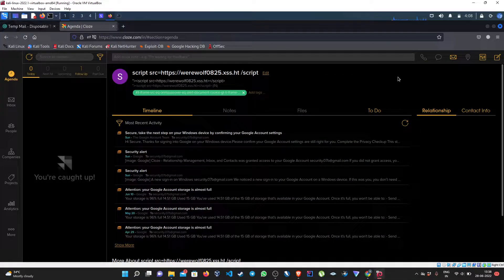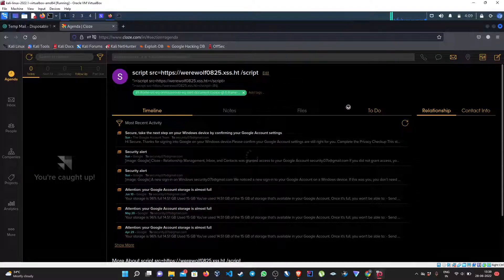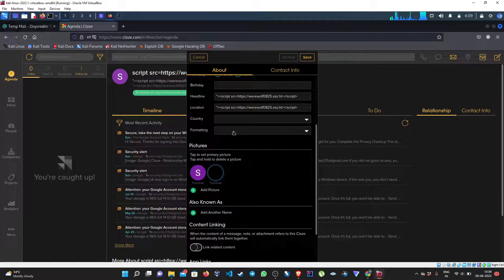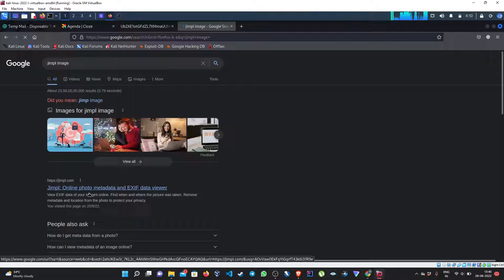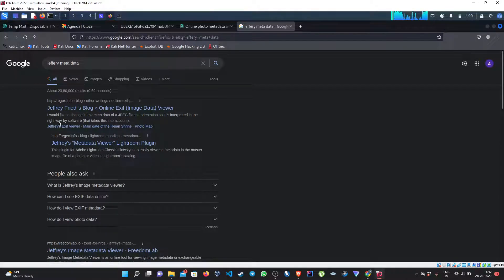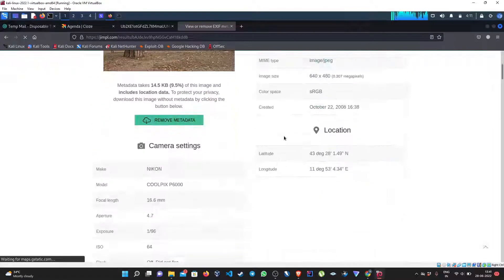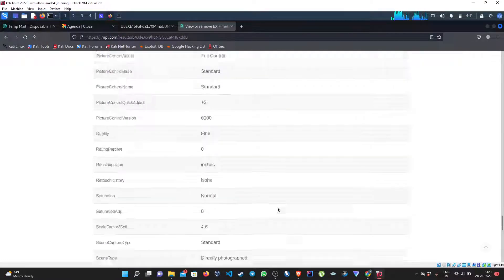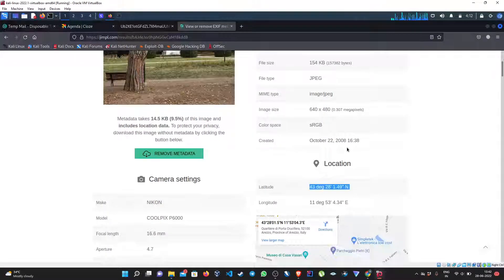EXIF METADATA Leakage | P3-P4 | Bug Bounty Series - EP 03 | Ran$ome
In this video we will be learning about exif meta data leakage. This happens when the metadata present in the image is not stripped while uploading it in any endpoint, for ex - Profile picture, comments, Posts in Social media, etc.

It comes under P3/P4 category and you can expect a bounty of $100-$350 or even higher depending upon your target.